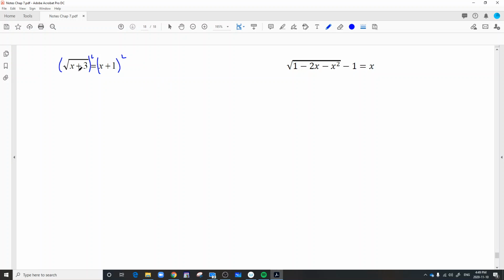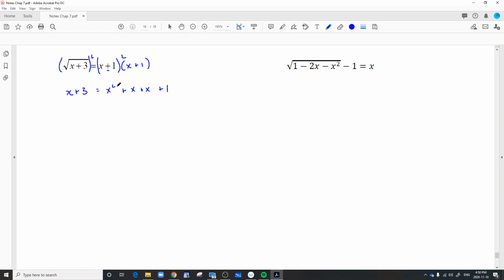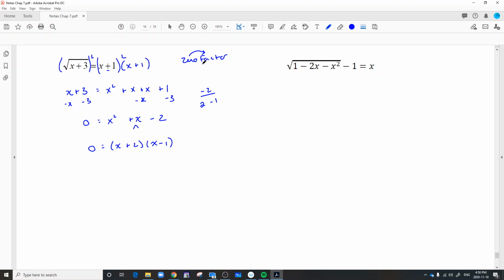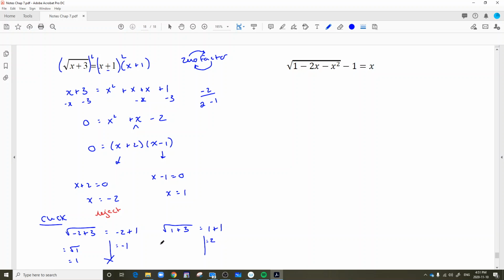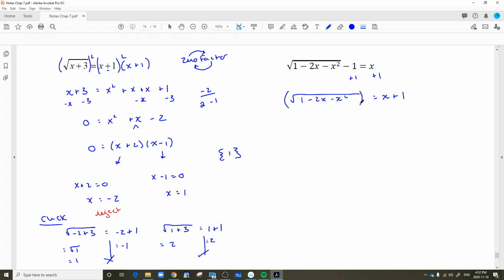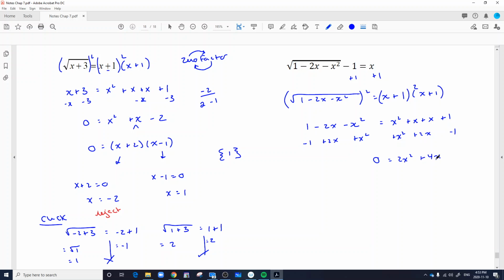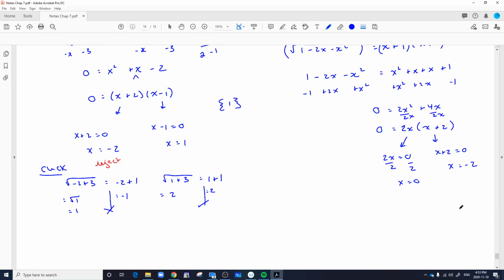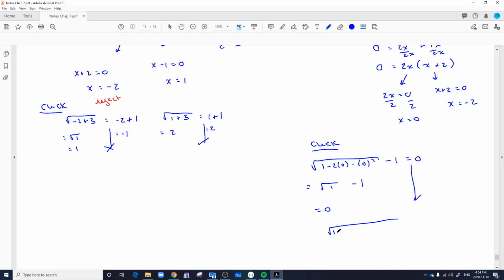7.6 Objective 1 Part III Solving Radical Equations where a Radical Equals a Variable